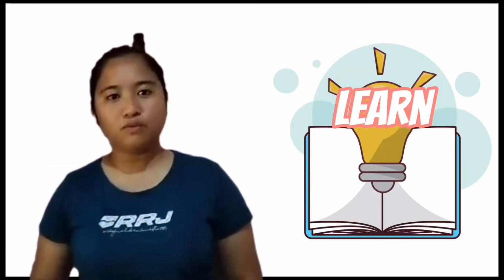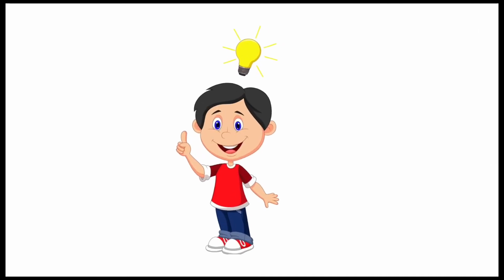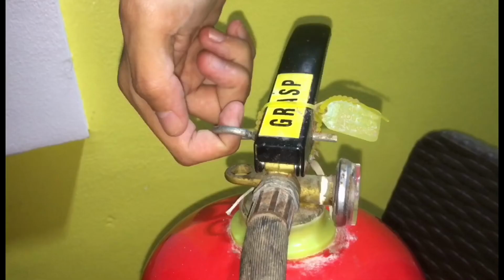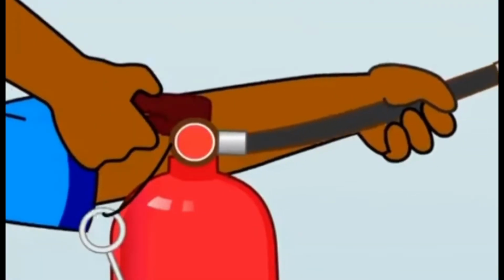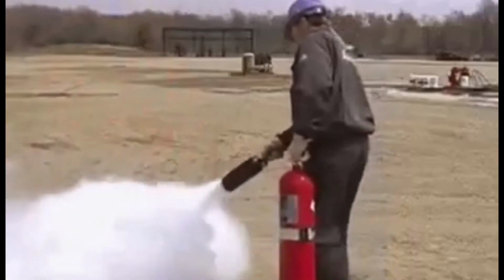Fire Extinguisher (Parts, Inspection, and How to use)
Fire Extinguisher School Project

Today we take for granted fire safety. There are rules and regulations to help keep us safe at home, school, work and every public place. Fire extinguishers are one of many health and safety regulations. According to a survey conducted among coworkers and peers, 8 out of 10 people said they own fire extinguishers in their home and have them at their place of work.